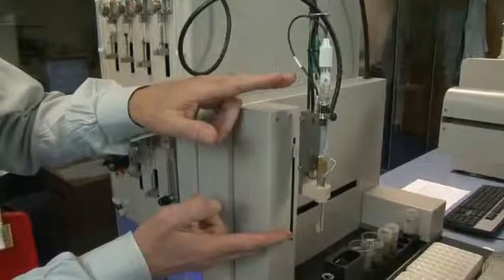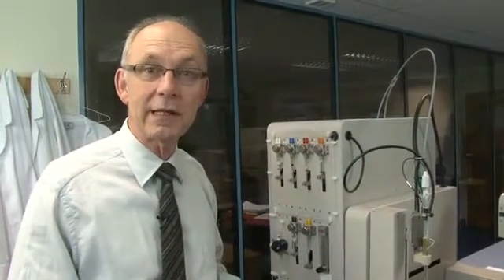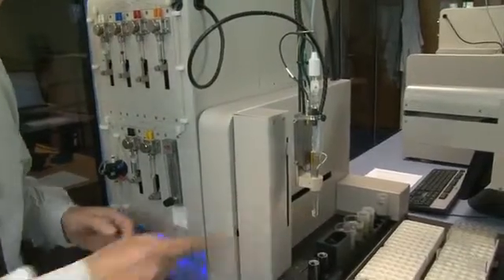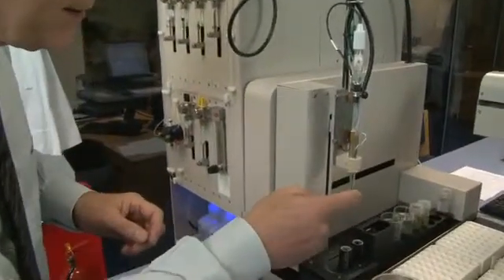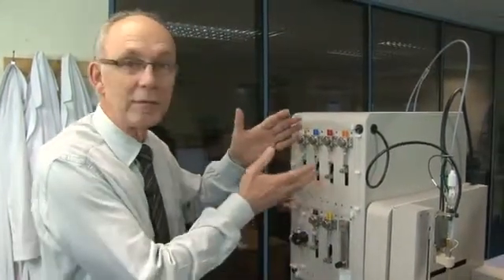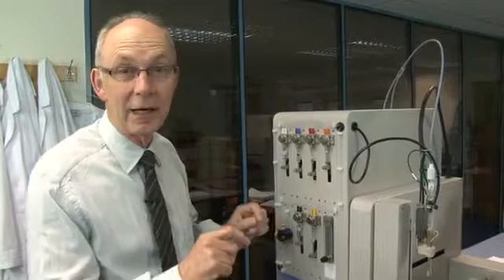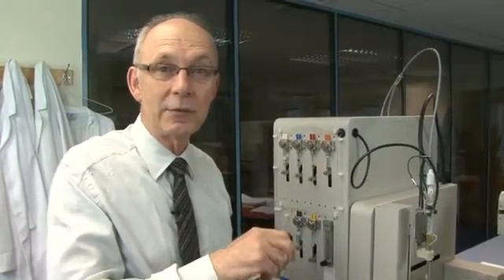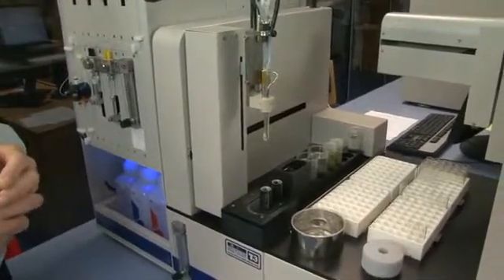Sirius Analytical 1-1 Physiochemical Properties